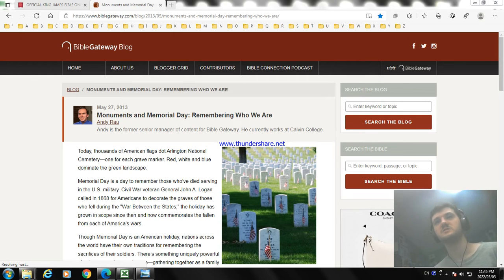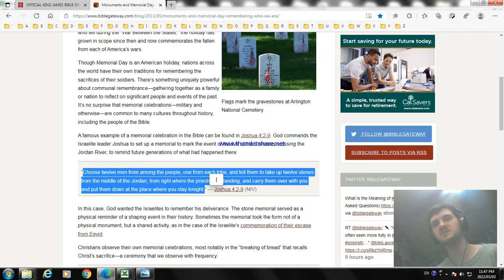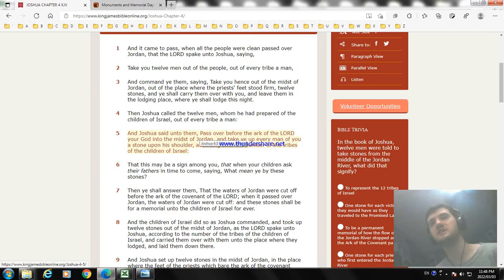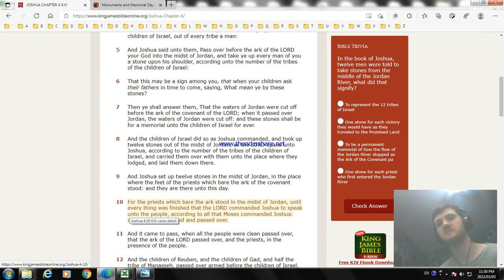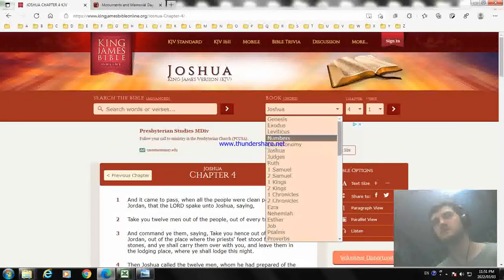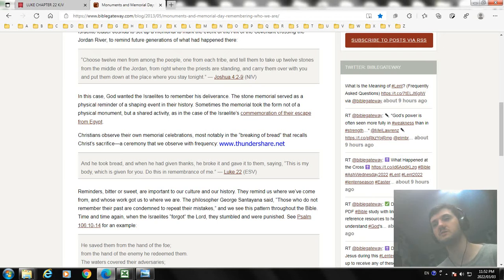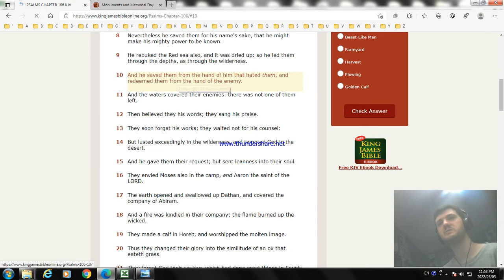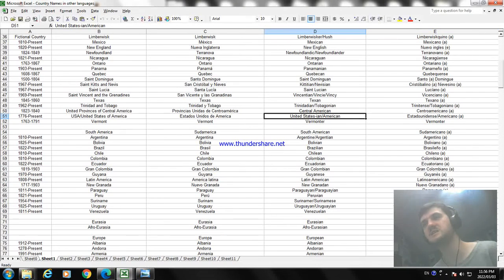What Does the Bible say about Memorial Day? Podcast